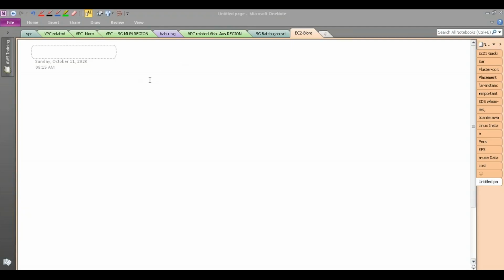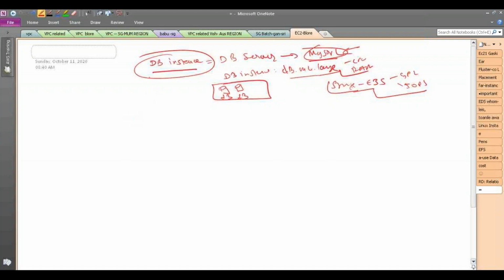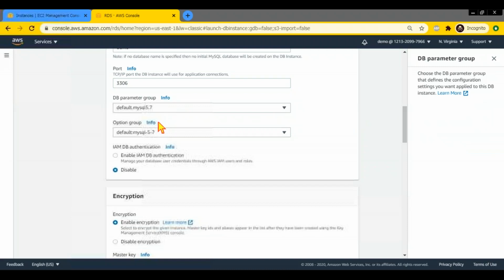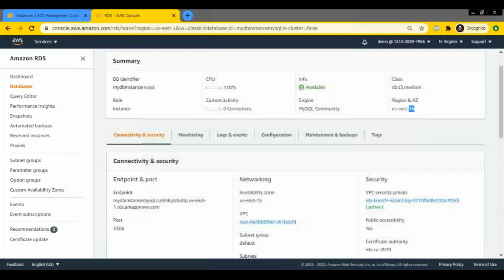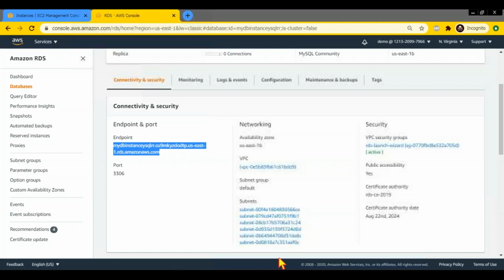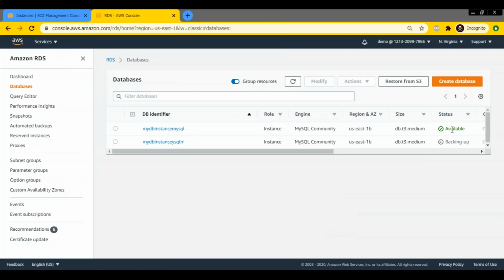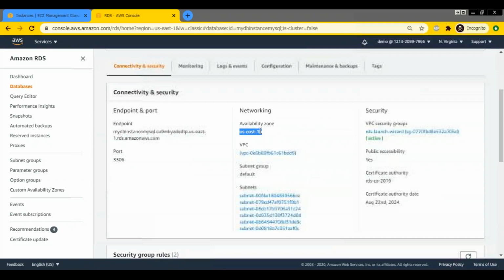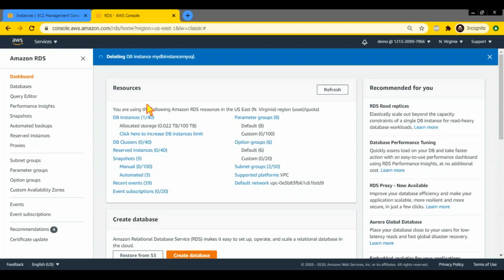Week 7 Session 2 AWS Training Session RDS 2020 10 11